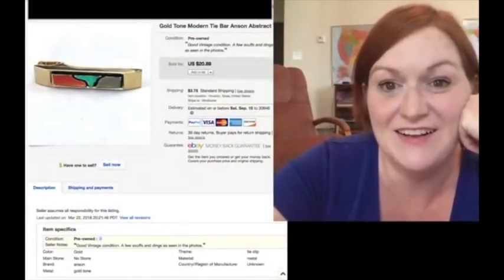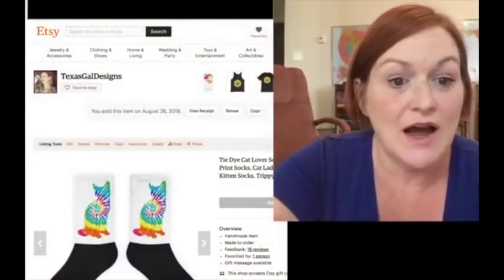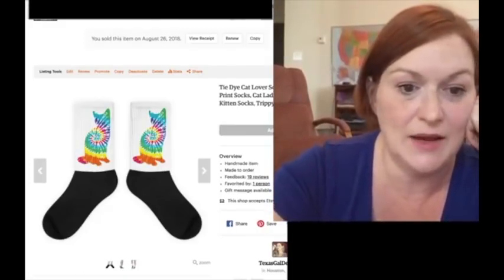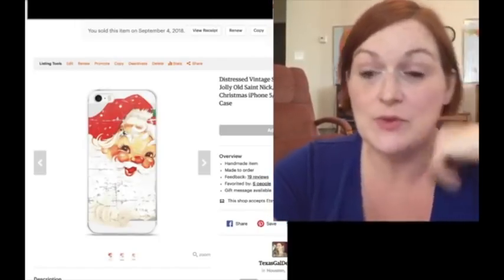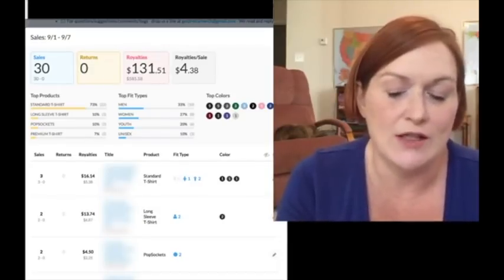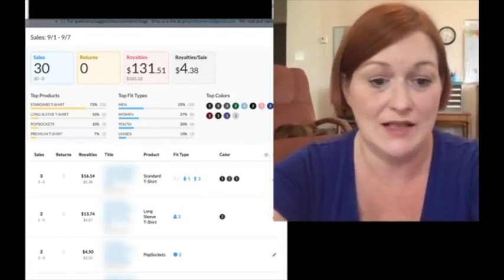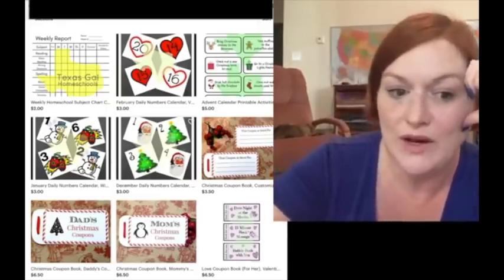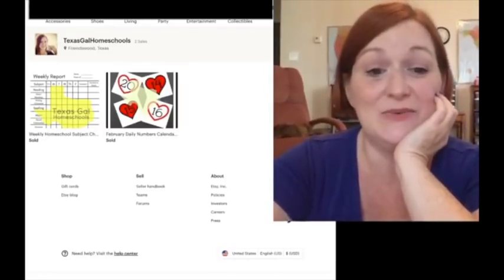Ebay & Etsy Sales Update Video 2018 - Merch & POD Sales Update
Ebay & Etsy Sales Update Video - Merch & POD Sales Update

*Mailbox*
78680